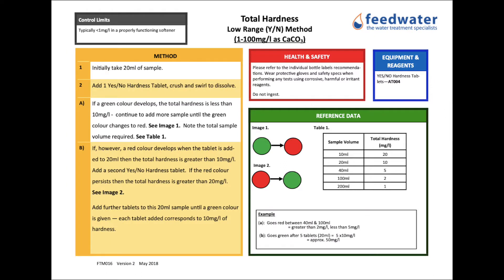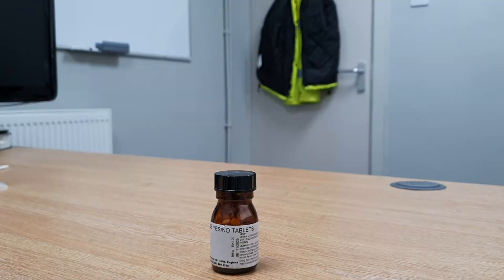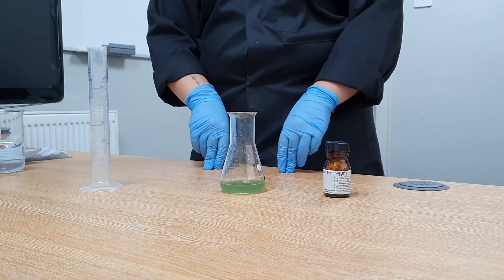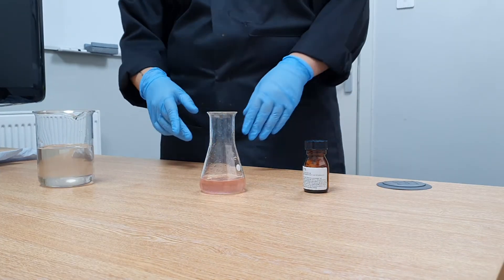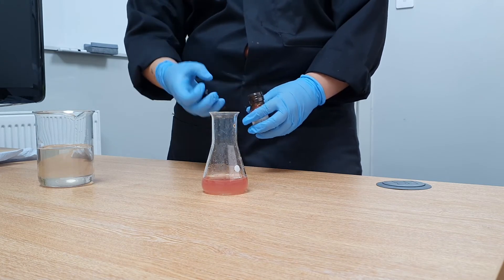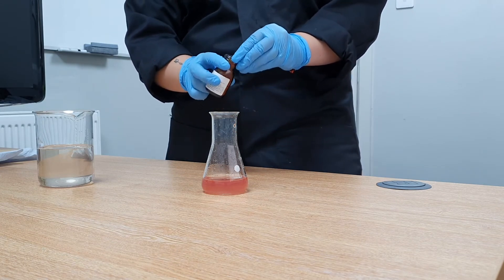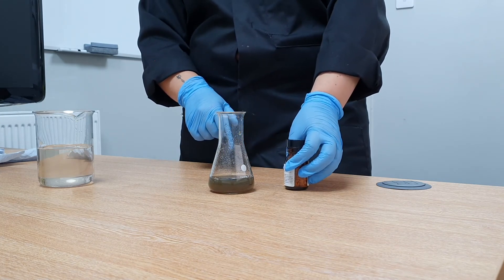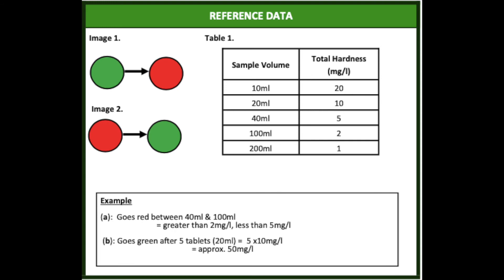FTM016 Total Hardness Yes/No or Stop/Go Tablet Test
This video shows how to correctly use the Total Hardness Yes/No tablets (also known as Stop/Go Tablets)